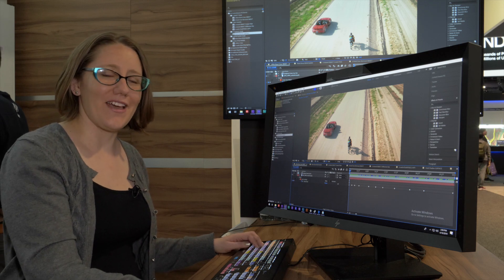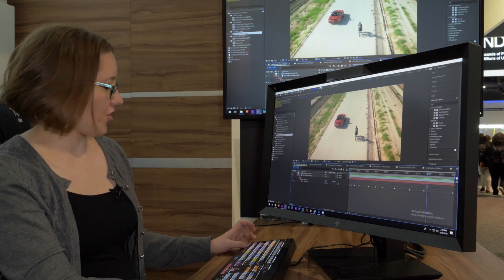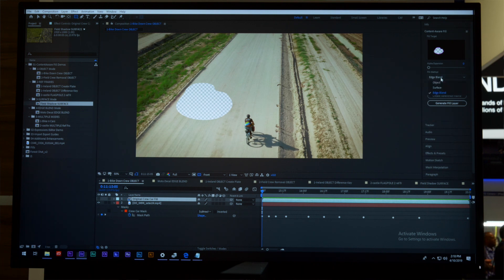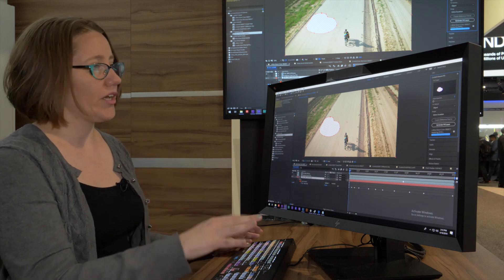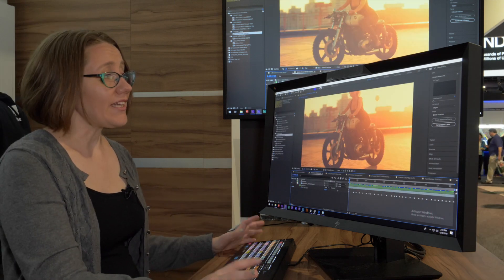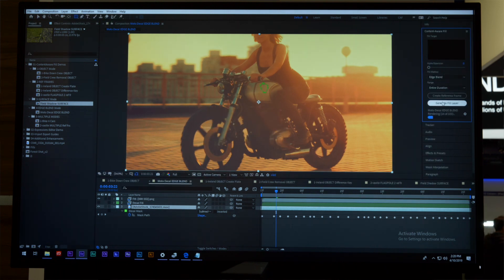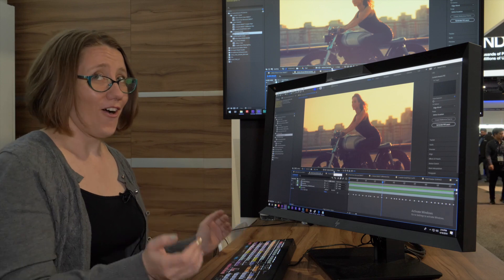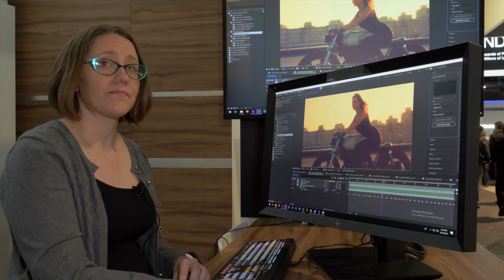Tips & Tricks for Content Aware Fill in Adobe After Effects CC // NAB 2019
At the Adobe booth at NAB 2019, we also had application examples and tips & tricks for the new Content Aware Fill function in Adobe After Effects CC on display. Victoria Nece - Product Manager for Motion Graphics & Visual Effects at Adobe shows us not only how to use Content Aware Fill but also how to handle the render files of the new function: